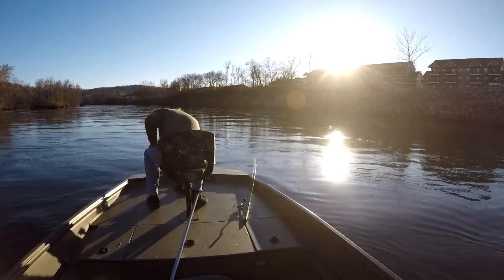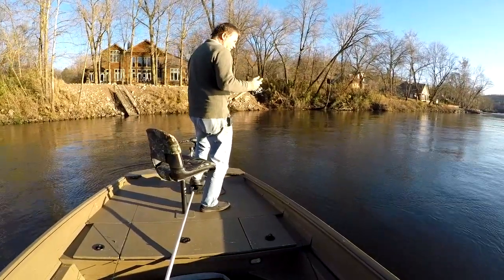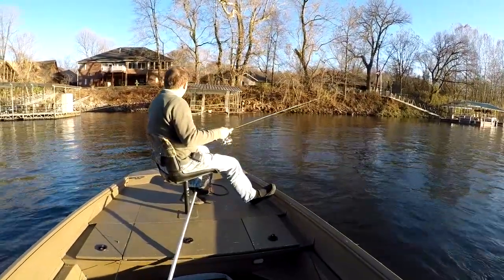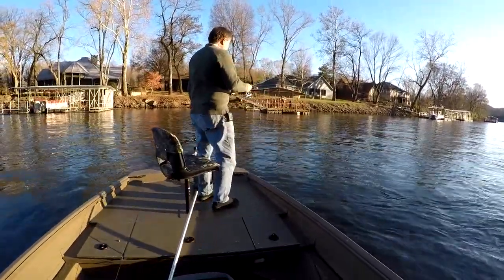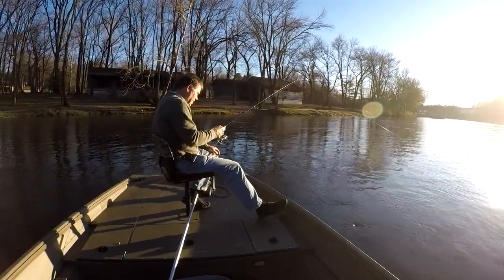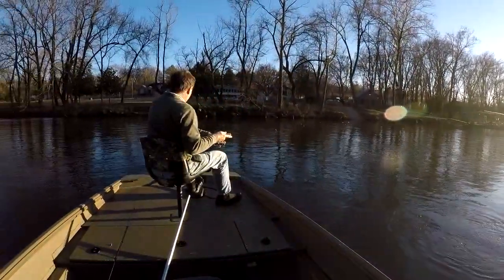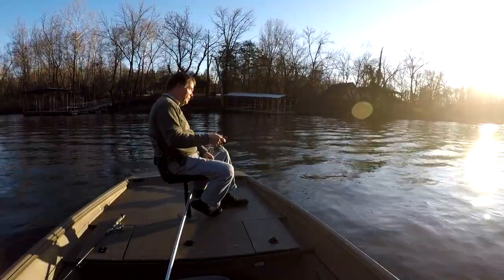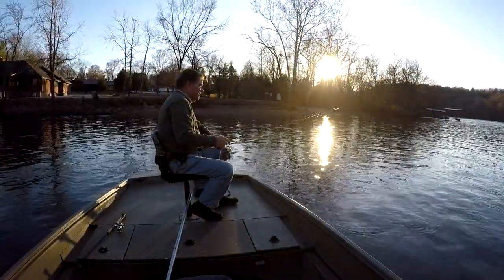Lilley's One Cast, November 24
Awesome fall day today... and the trout were hungry for freshwater shrimp (scuds).